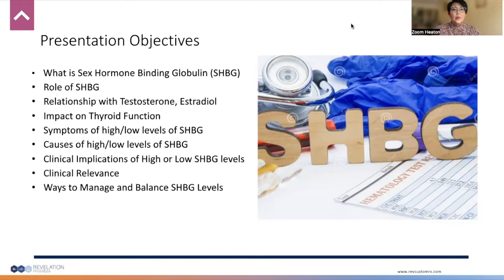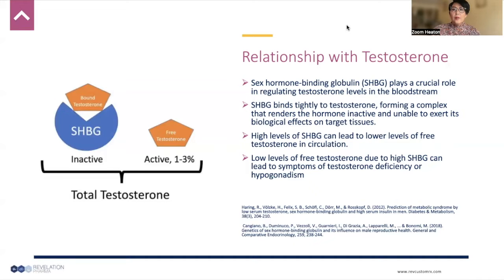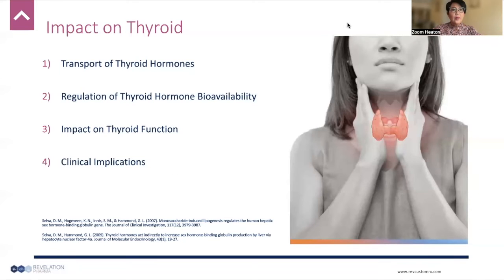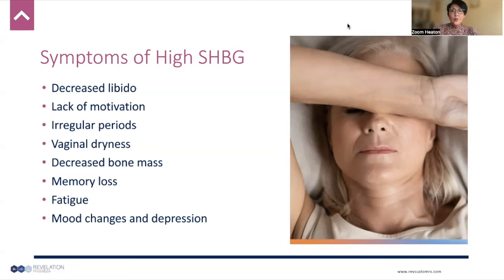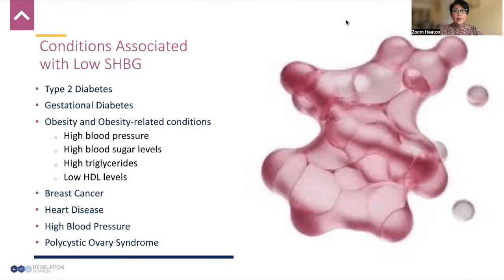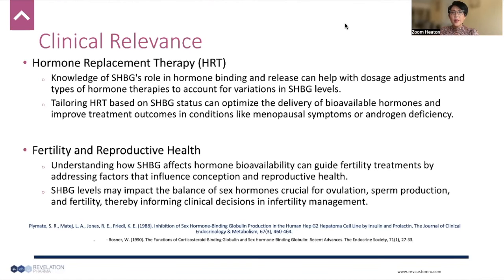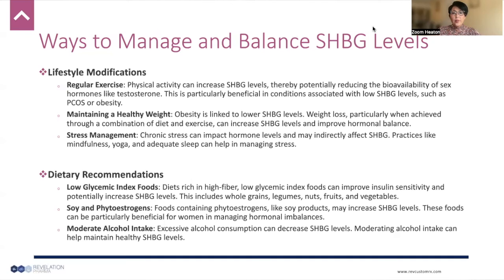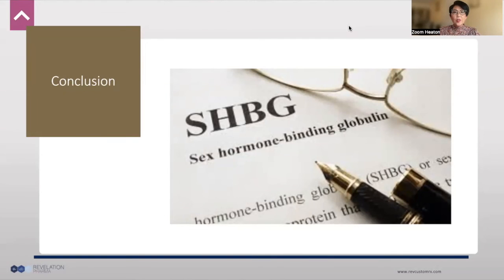10 – Sex Hormone Binding Globulin (SHBG) with Pharmacist Zoom Heaton